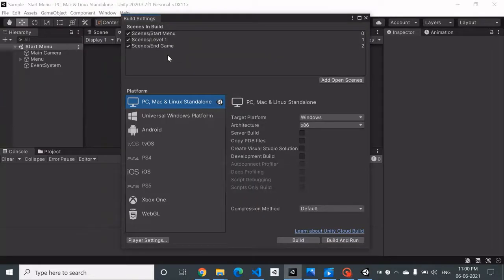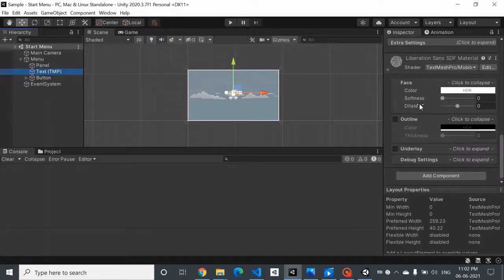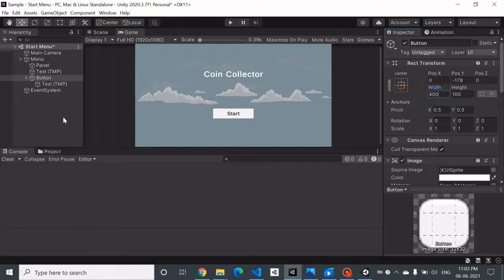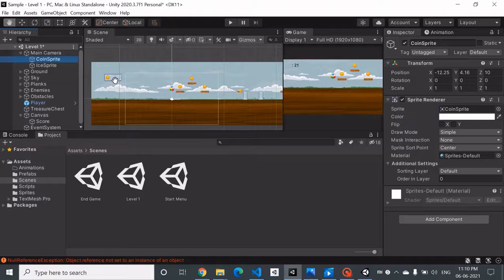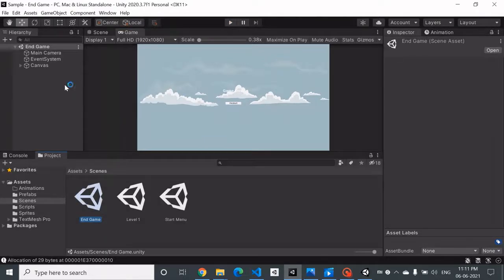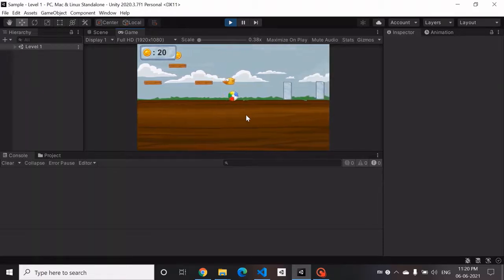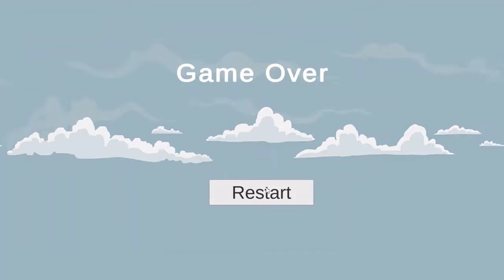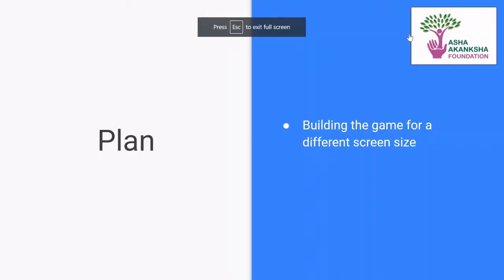Building the Game | Set 1- Lesson 13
Set 1:
Learn about 2D game development in Unity. We will learn scenes, gameobjects, scripting, triggers, and many other concepts. We will also get a tutorial on creating our first 2D game.

Video 1.14:
We will build the game so that one can play it on different devices. We will see the steps involved and the use of Aspect Ratio.